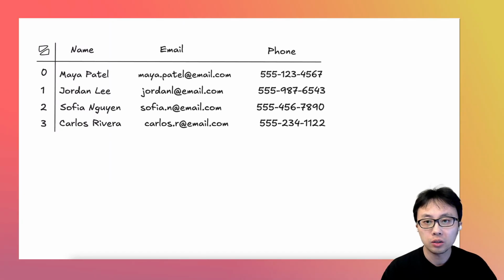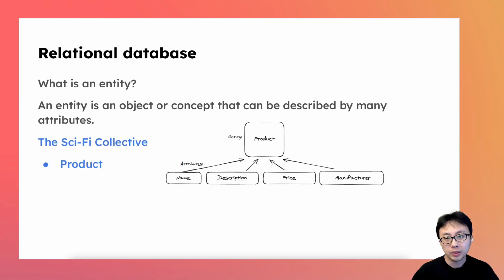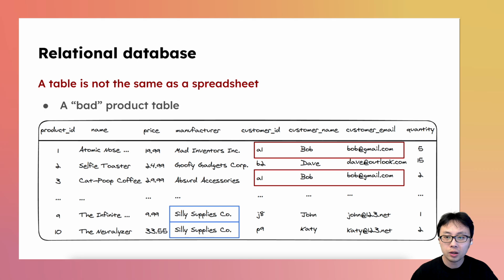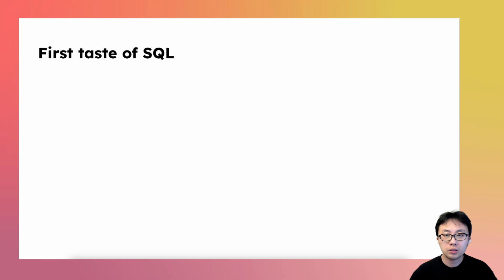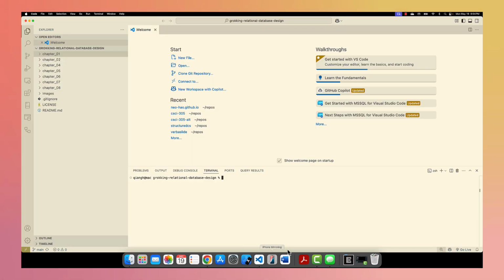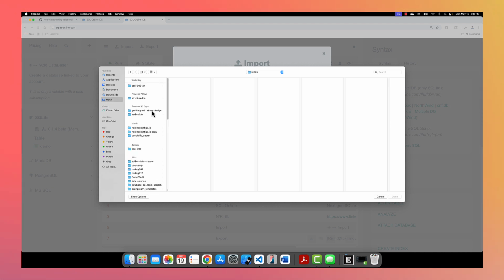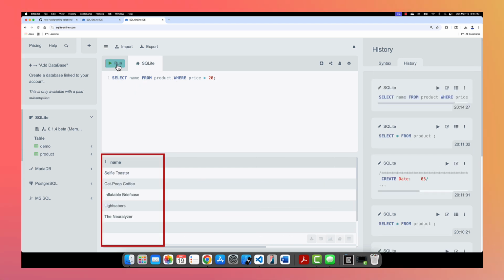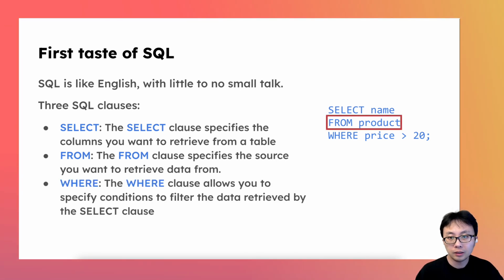Relational Databases for Beginners — Tables, Entities, Keys & SQL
*Summary*

What exactly is a relational database, and how do tables, entities, and primary keys fit together? In this beginner-friendly video, you'll learn the fundamental concepts behind relational database systems — the backbone of modern data storage and management.

We'll cover:

* What a relational database is and why it matters
* How tables, entities, and primary keys are used to organize data
* The role of database systems like MySQL and PostgreSQL
* A step-by-step walkthrough of your first SQL query

Whether you're new to databases or just brushing up on your fundamentals, this video sets the stage for a deeper understanding of SQL and data modeling.

*Timestamps*

00:00 Why you need a relational database?
00:57 Relational databases and related concepts
04:22 Relational database management system
06:41 First taste of SQL
14:01 Recap